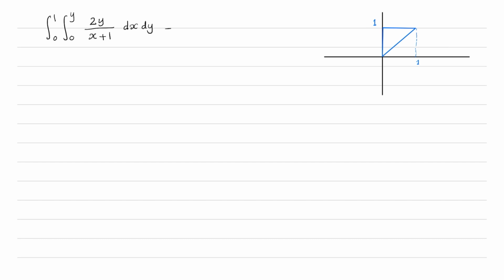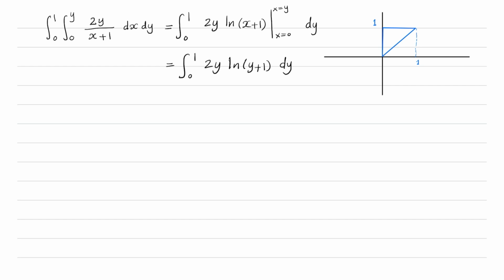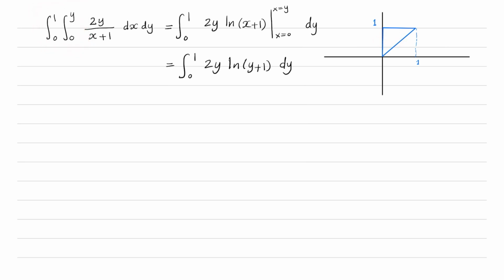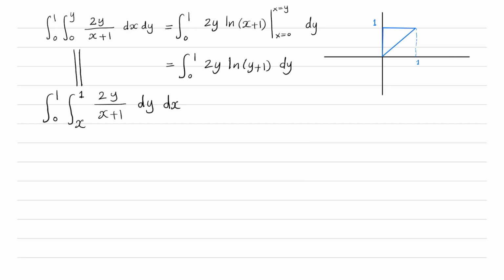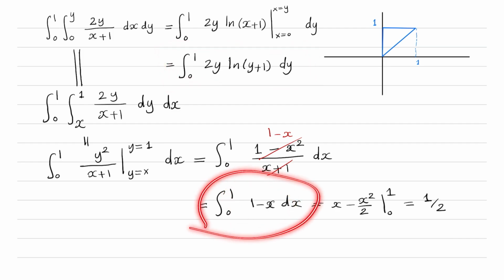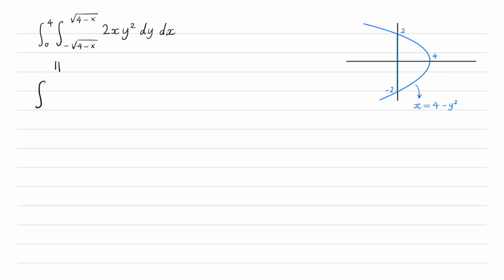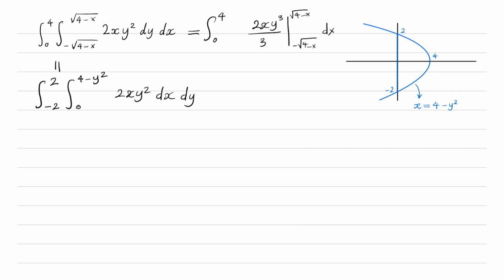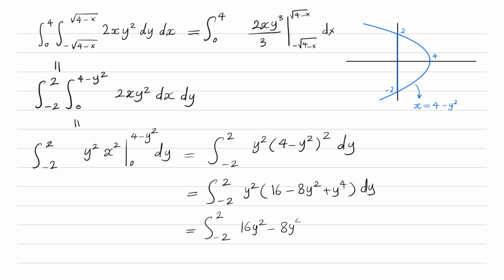Double Integrals Changing Order - 2 Detailed Examples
Double Integrals Changing Order of Integration - 2 Detailed Examples